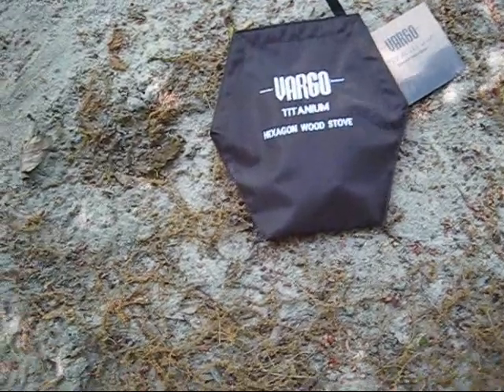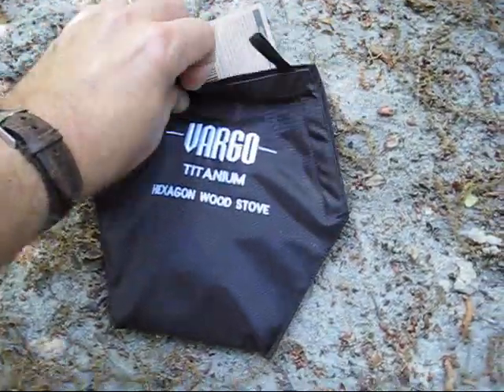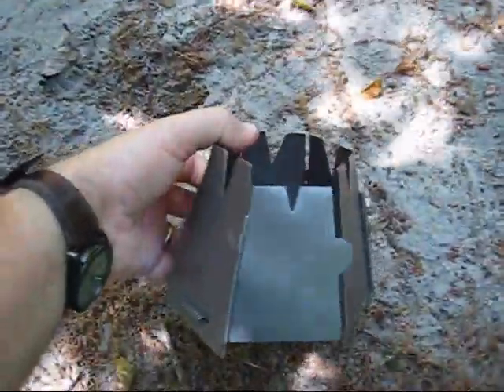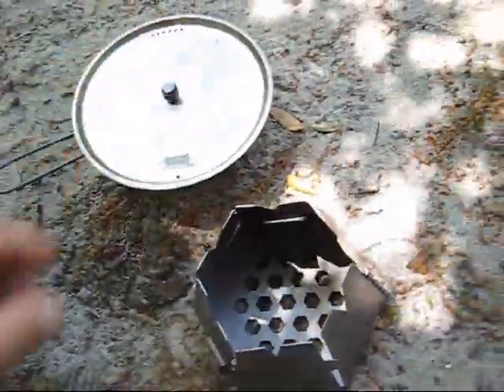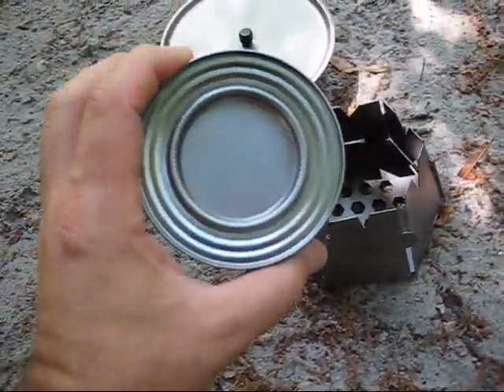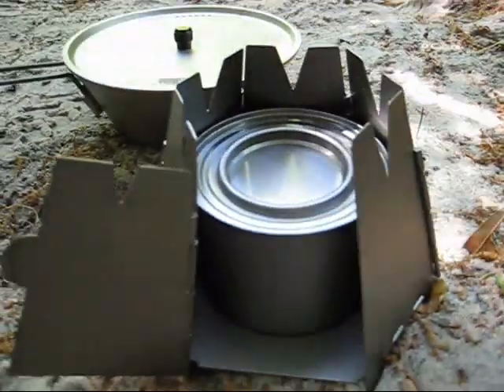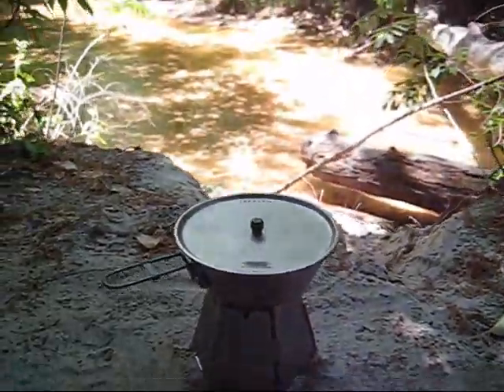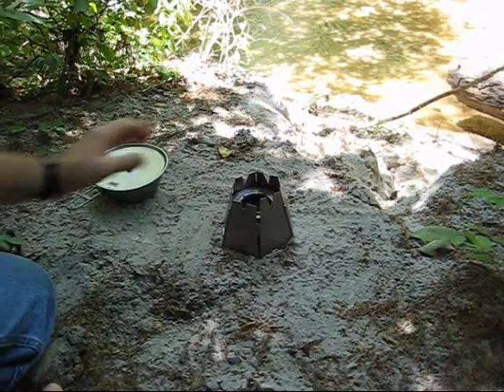Survival Gear - Vargo Hexagon Wood Stove - Part 1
This is an overview of the Vargo Hexagon Wood Stove from ReadyPro.org. I received this stove at no cost to myself.  Receiving the stove does not influence my opinion in anyway.

This lightweight backpacking stove is supposed to use wood.  However, while looking at it, I found that a can of sterno will fit inside of it just right.  By using a can of sterno, we reached a rolling boil somewhere around 10 - 15 minutes.

The Vargo 750 sierra pot is sold separate from the stove.

Vargo Hexagon Wood Stove review backpacking camping hiking camp backpackers